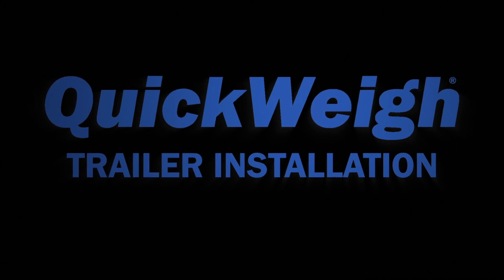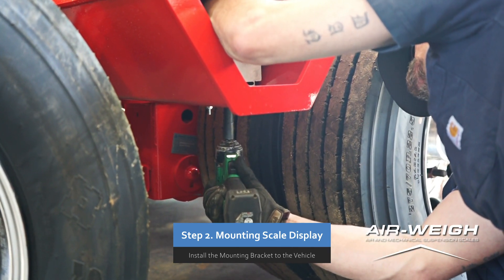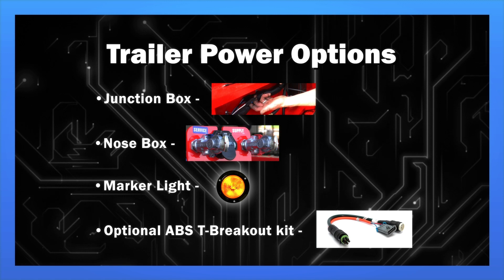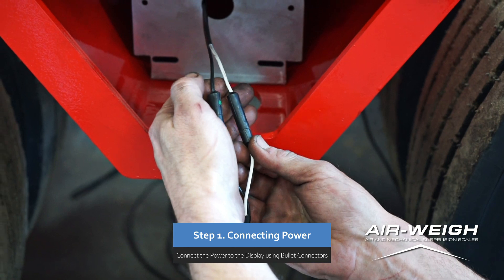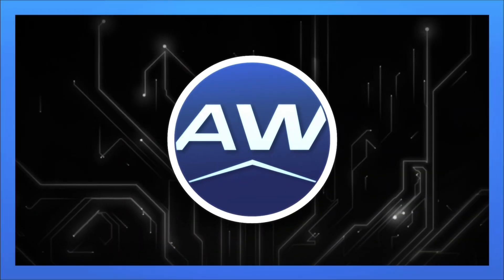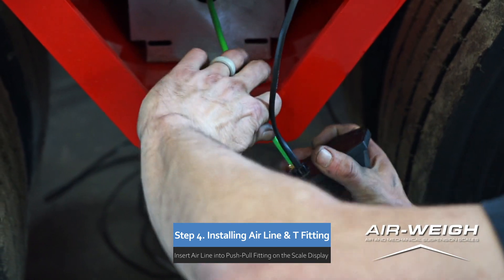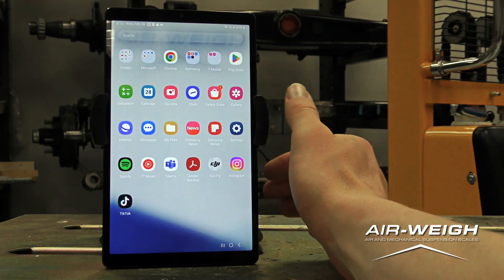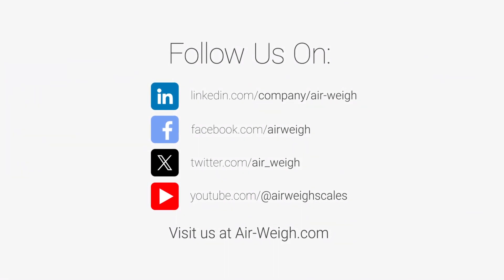QuickWeigh Trailer Installation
In this video, we will demonstrate how to install our QuickWeigh On-Board digital scale onto a heavy haul trailer.